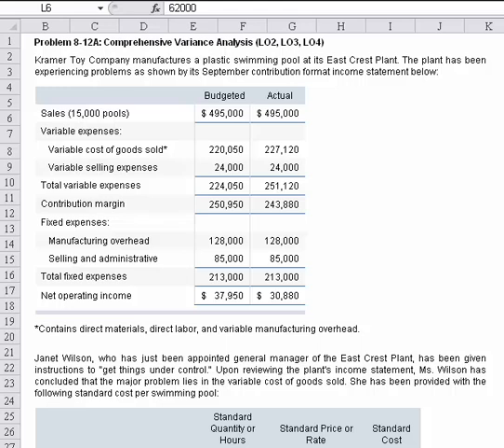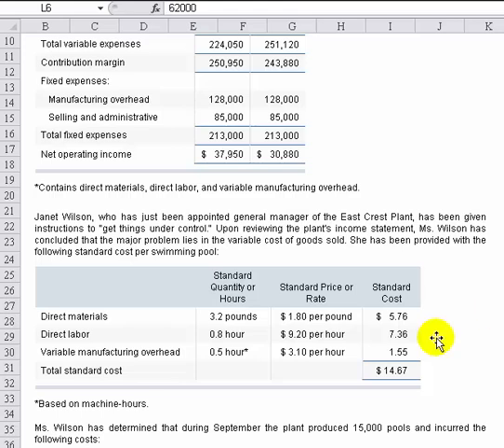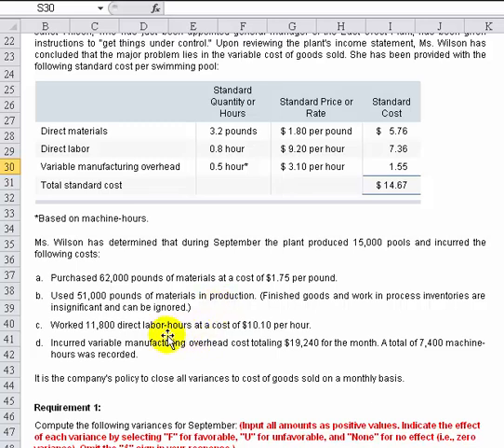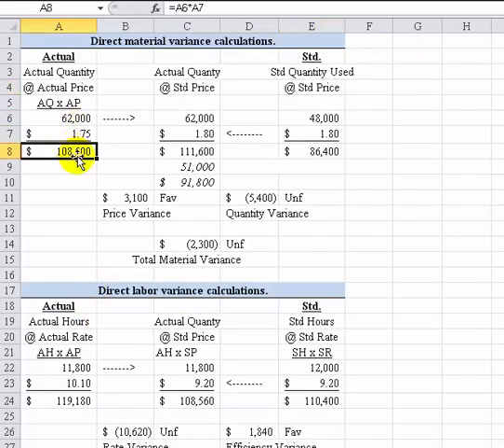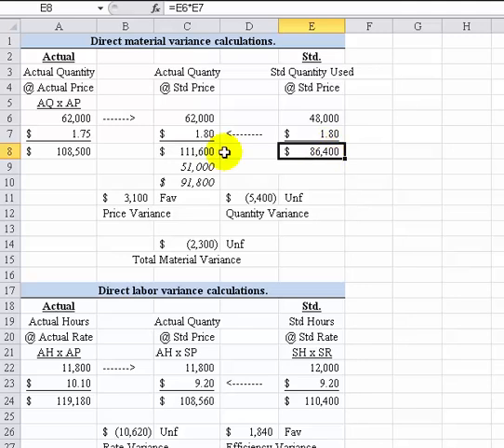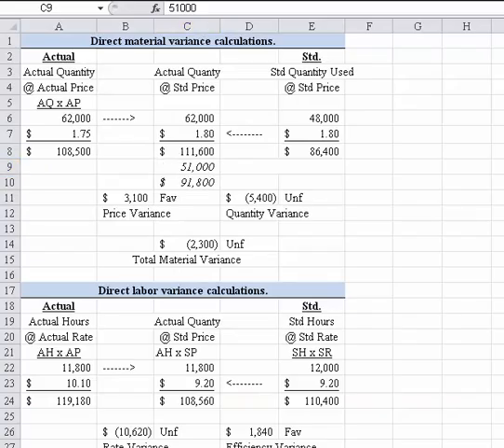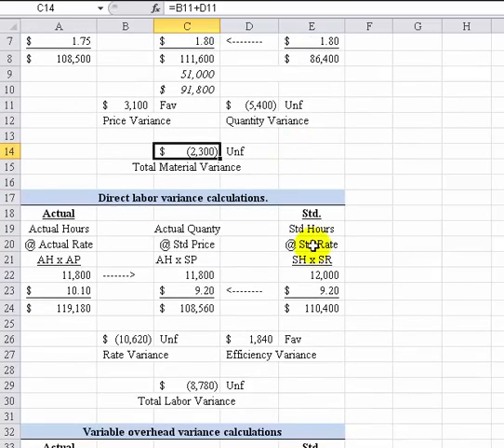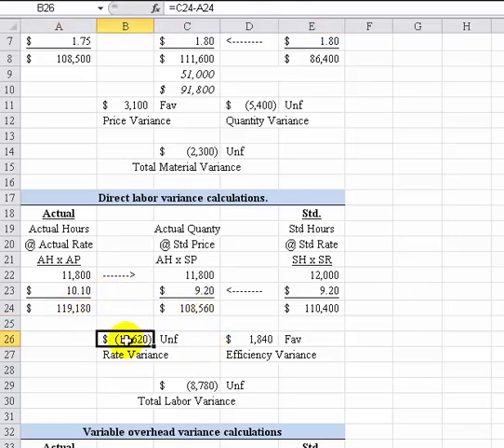Comprehensive Variance Analysis (P8-12A) Part 1